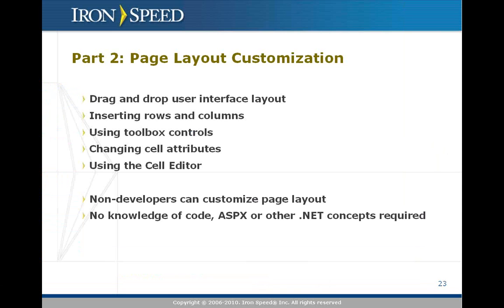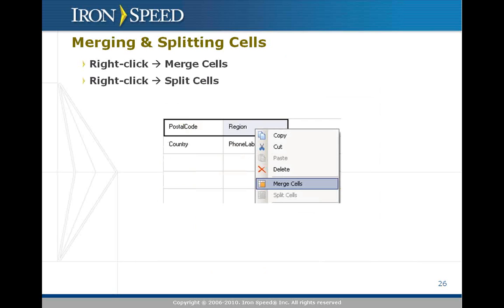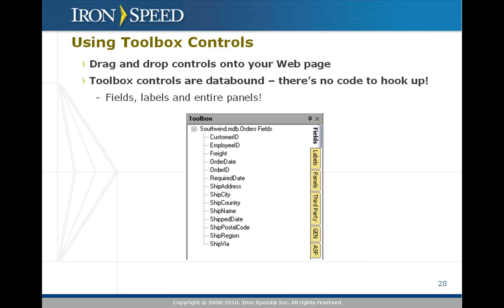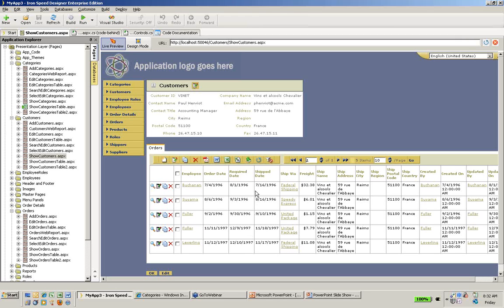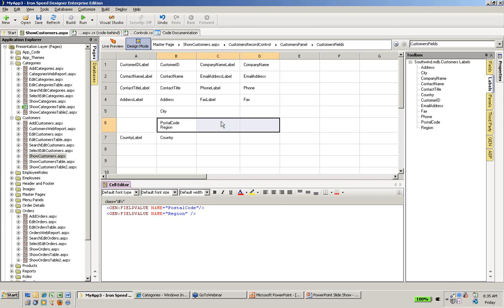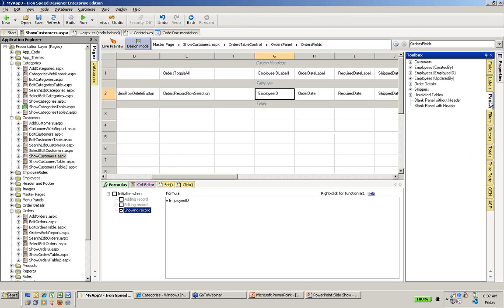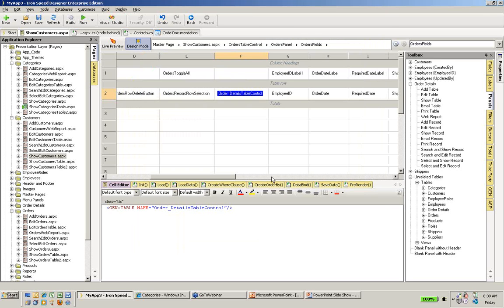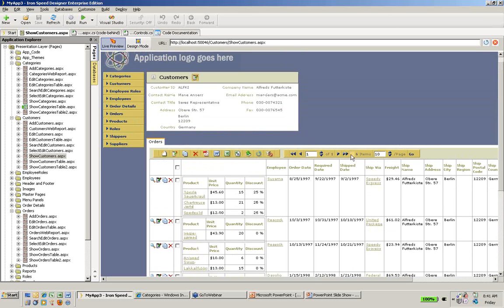Page Layout Customization - Iron Speed Designer V6.2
Customize application page layout using the Quick Layout spreadsheet in Iron Speed Designer. Alan Fisher of Iron Speed uses a series of examples to demonstrate how to customize application pages to meet your needs. Discover how to update page layout by dragging and dropping items from the Iron Speed Designer toolbox.